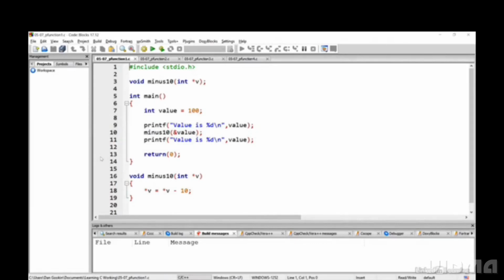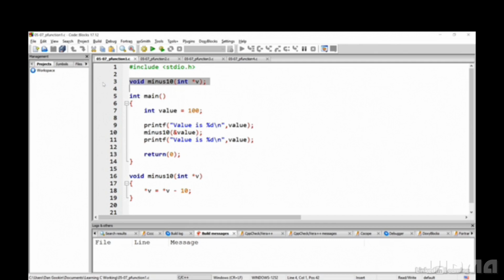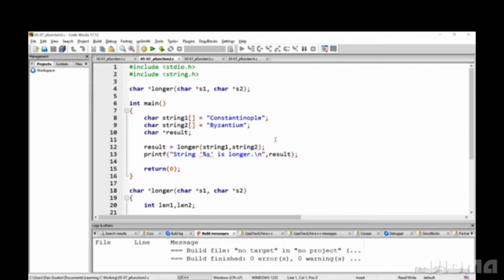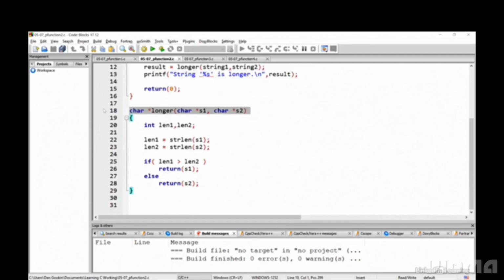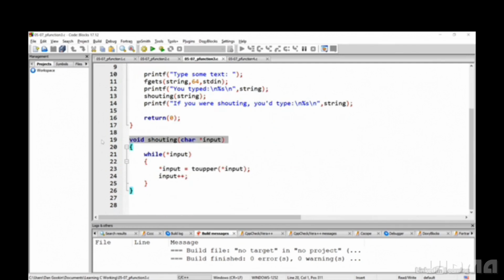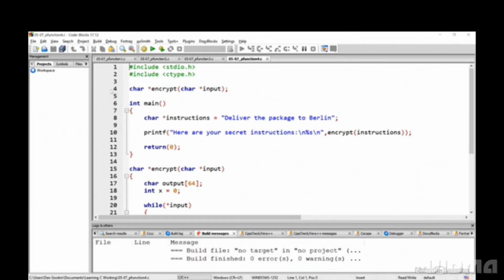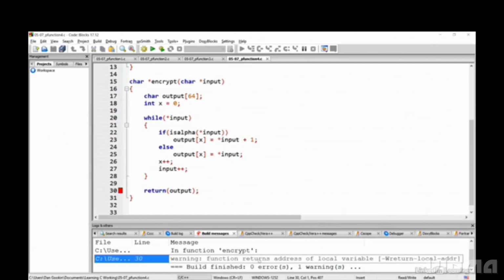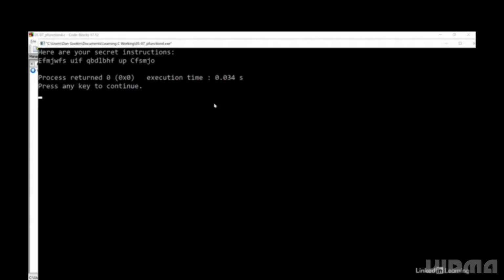#43 changing pointers in .c